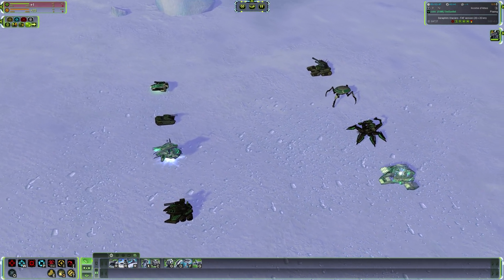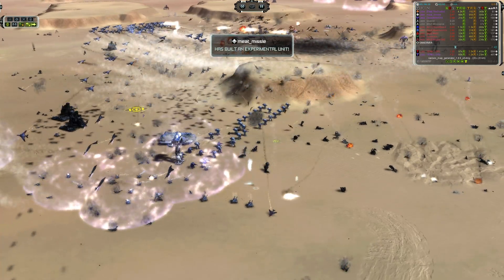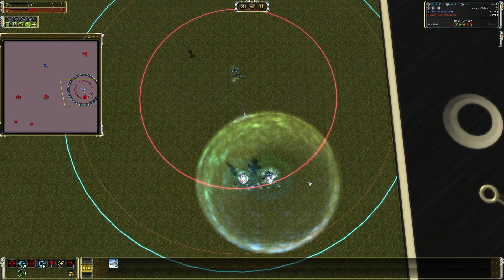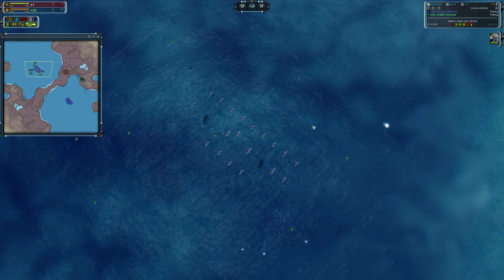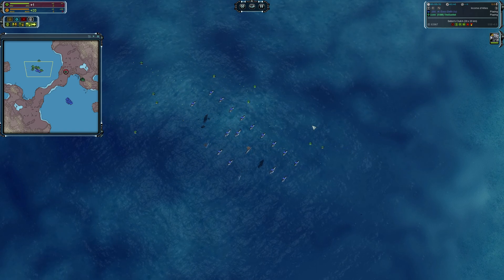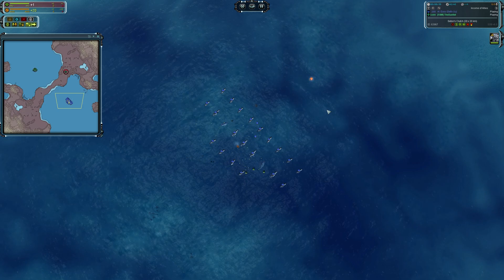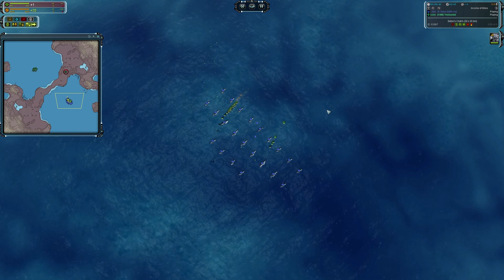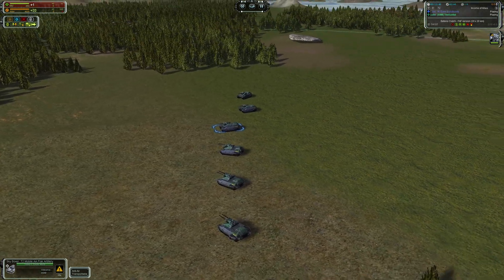Mobile Flak | Supreme Commander Science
My Discord handle if you want to add me: TheDuelist#5505